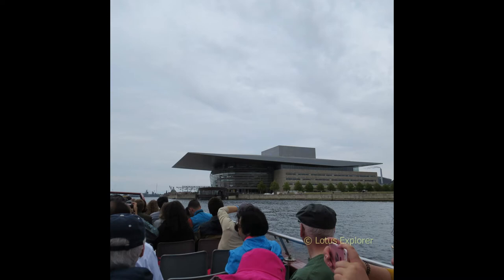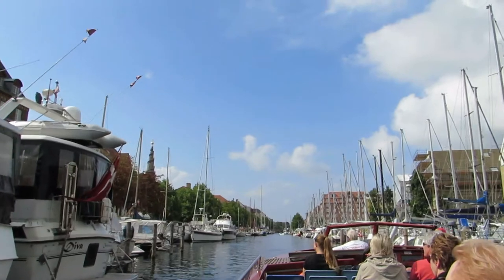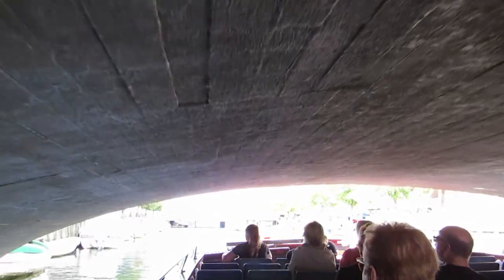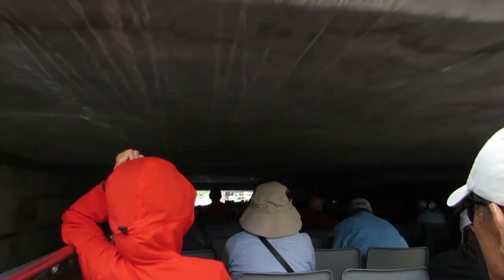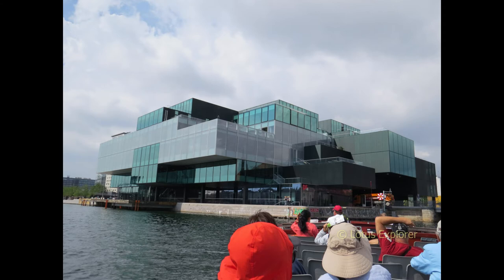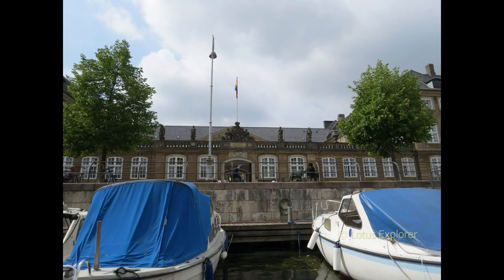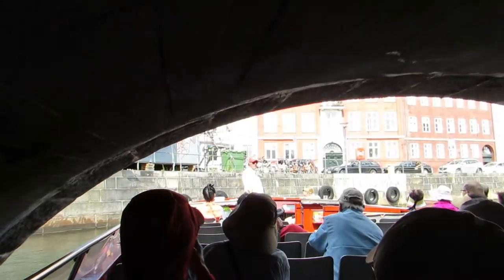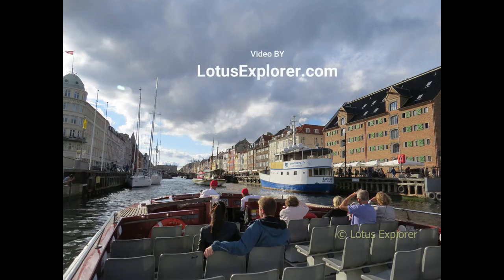Copenhagen Boat Tour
We selected video and images from the boat portion of our Hop On Hop Off tour of Copenhagen to give you a sense of what the tour includes.